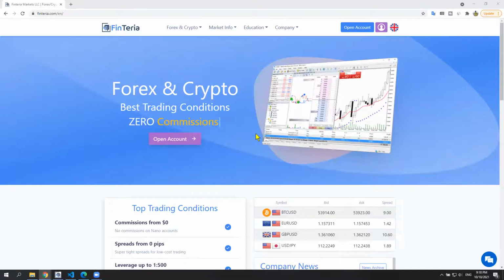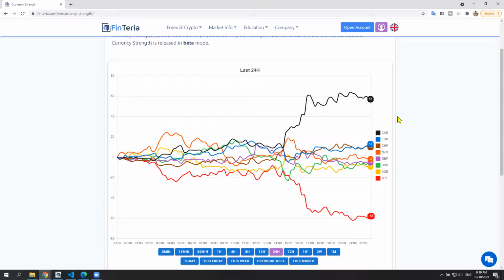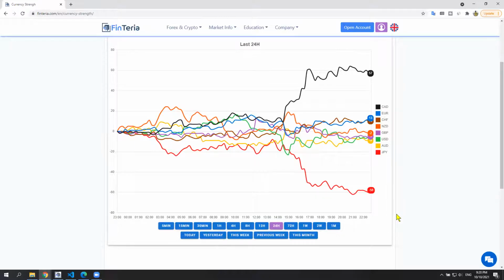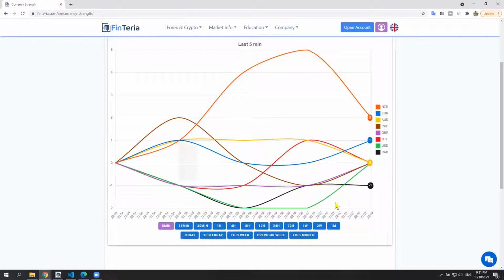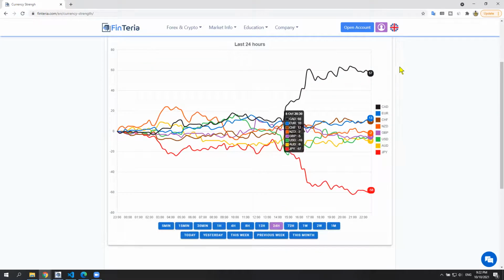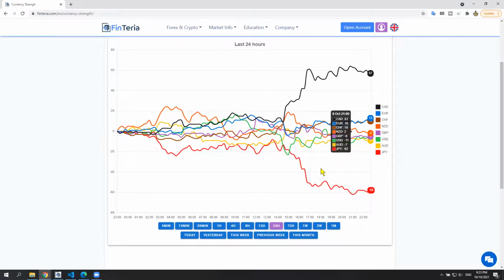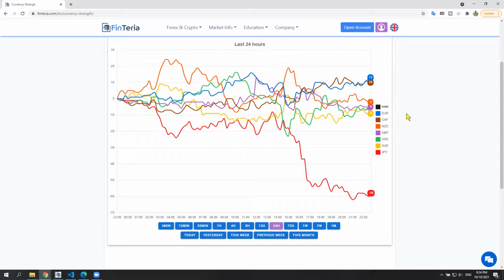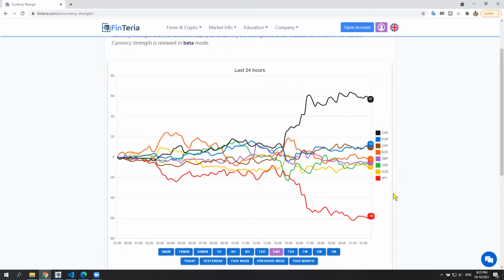Currency Index Trading Strategy - Buy Strong vs Weak Currency!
Currency Index Trading Strategy - Buy Strong Currency vs Weak Currency!

Our new tool Currency Strength helps you find new trading ideas by combining a strong currency versus a weak currency. This is an amazing tool that can elevate your analysis of the forex market. Looking at what's happening inside the market is essential for successful FX trading.